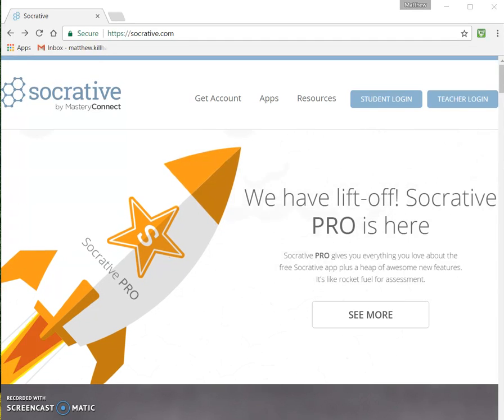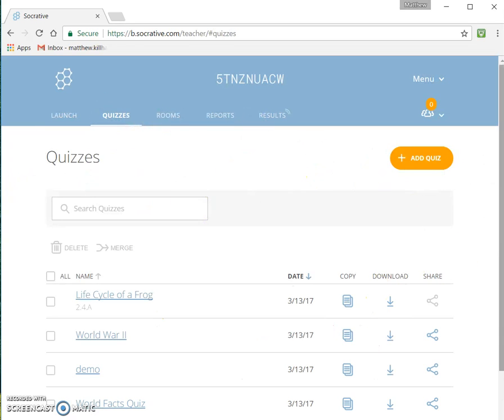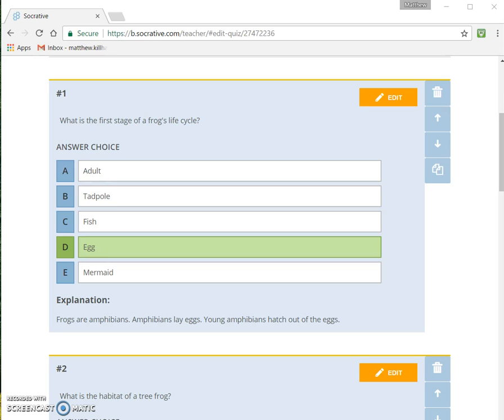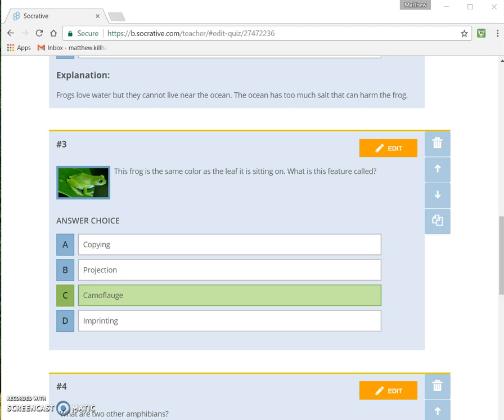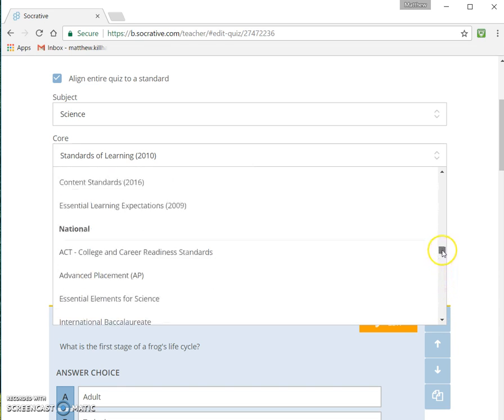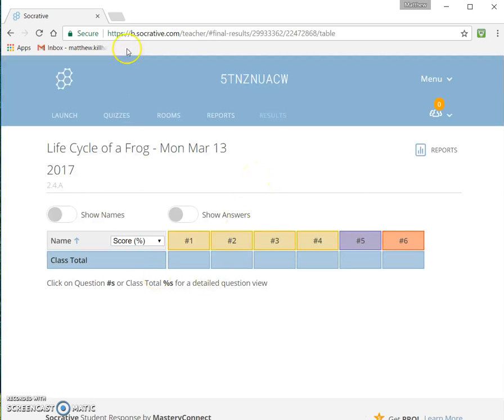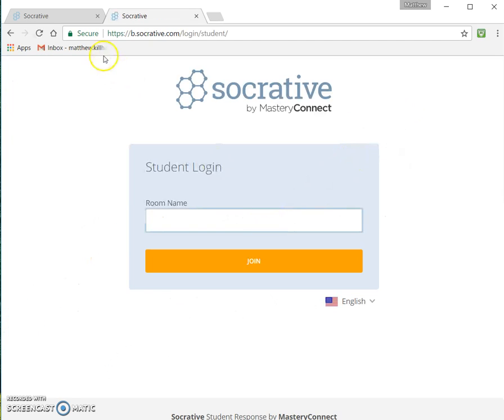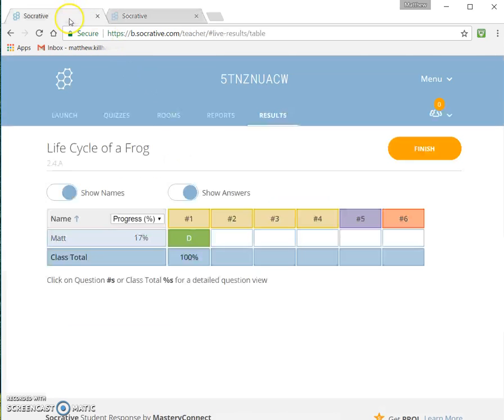Matthew Killham- Socrative User Guide